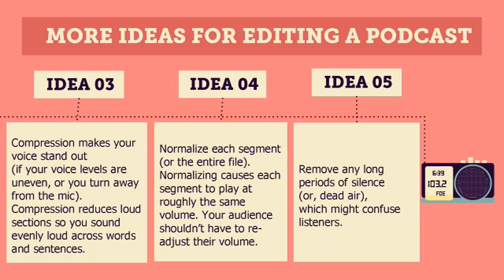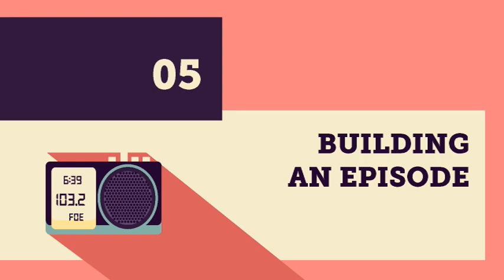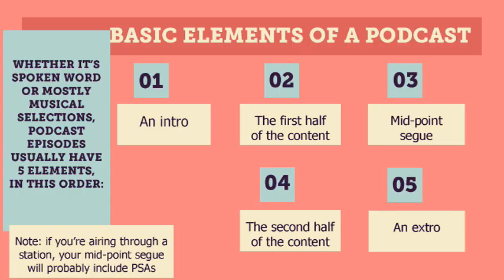Module 4: Editing For Podcasts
This module touches on what editing entails and different podcast elements.